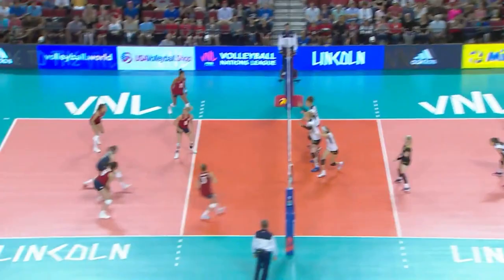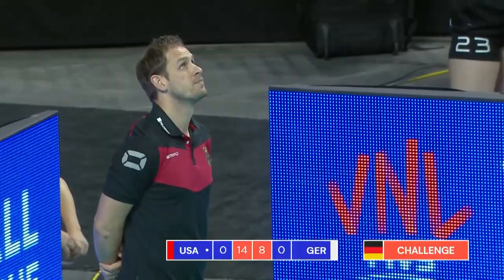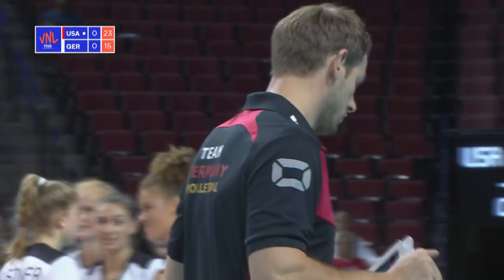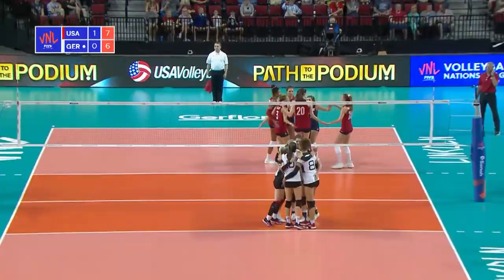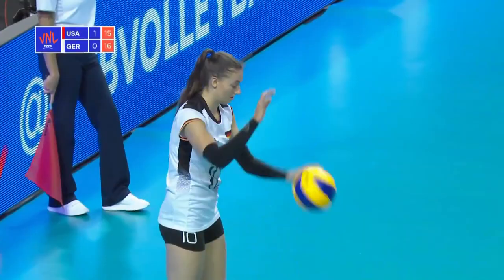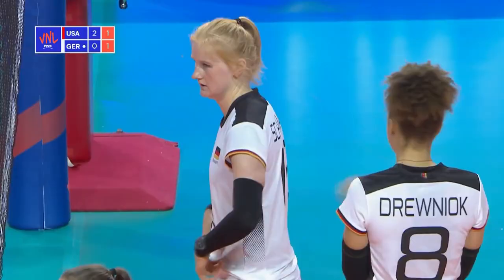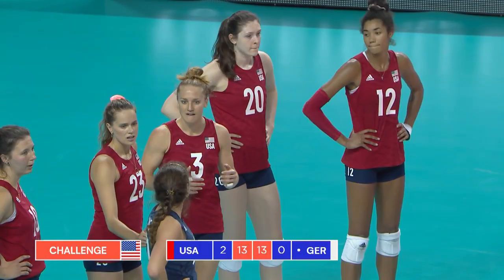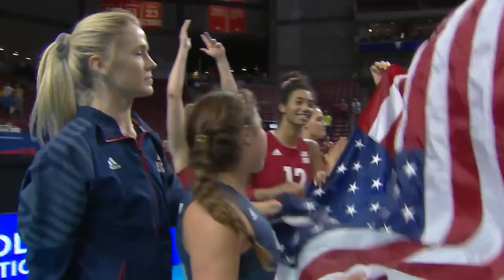USA 🆚 Germany - Full Match | Women’s Volleyball Nations League 2019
Enjoy watching the full match between USA and Germany of the 2019 Women’s Volleyball Nations League!